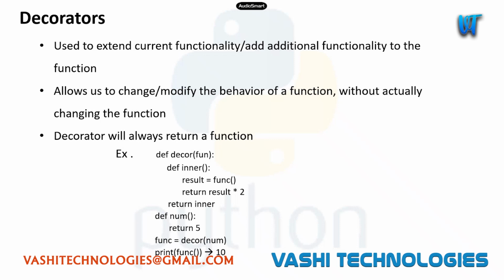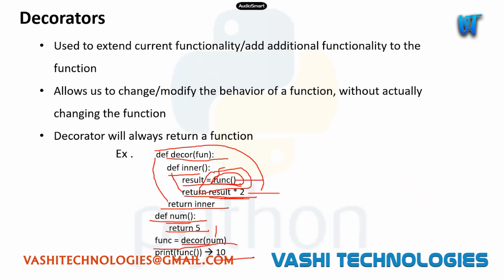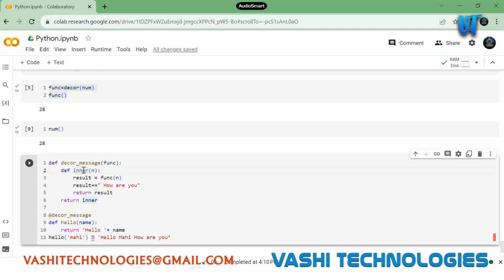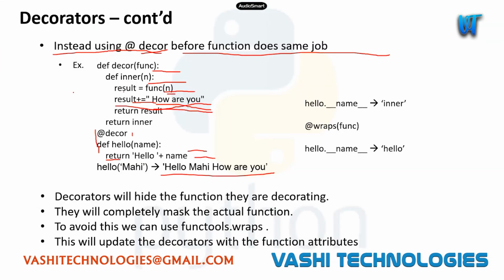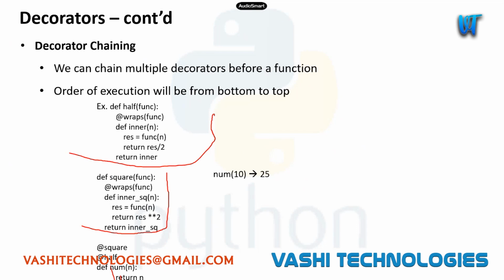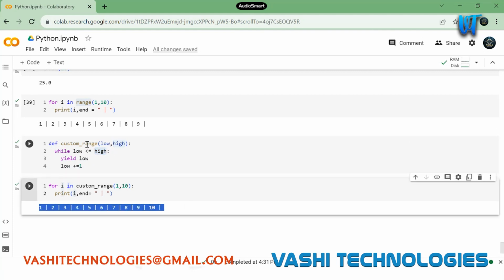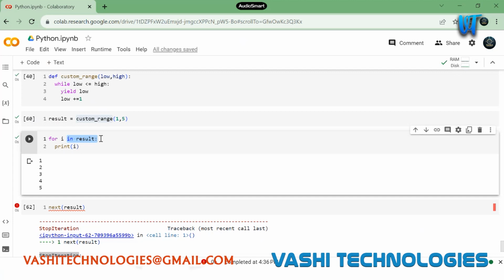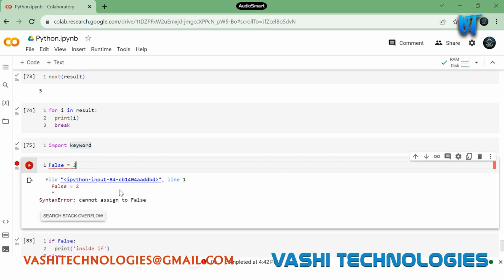Decorators in Python ll Python Decorators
For more reach us through mail